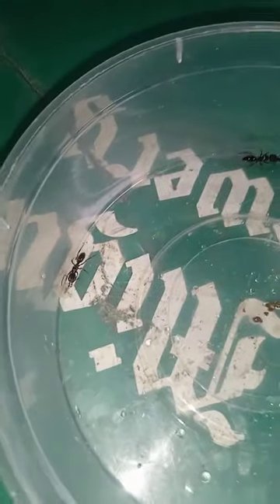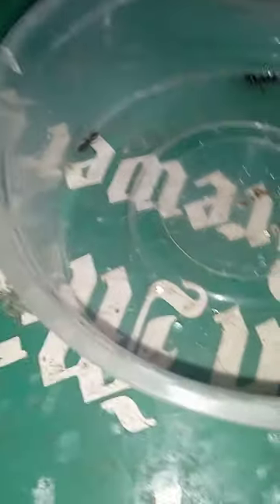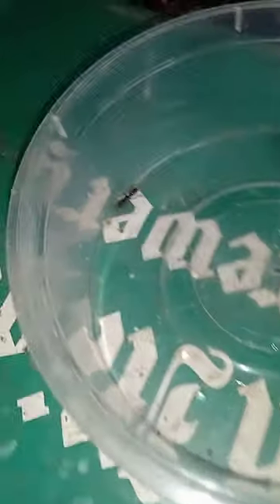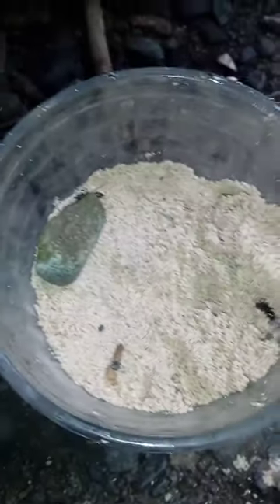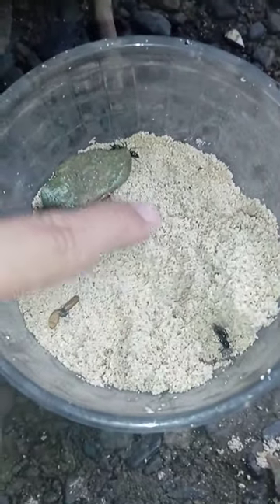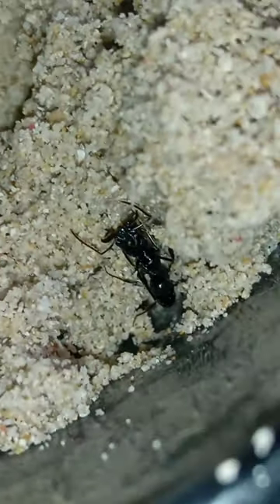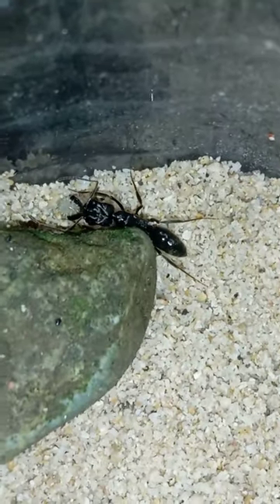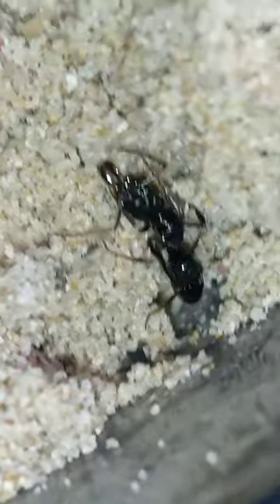Trap jaw Colony! Hope you like it 🐱